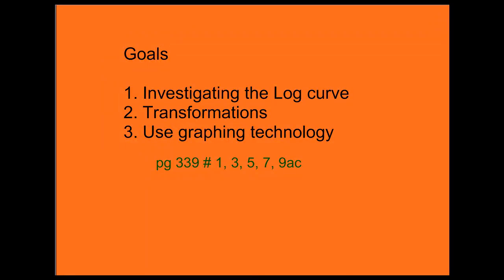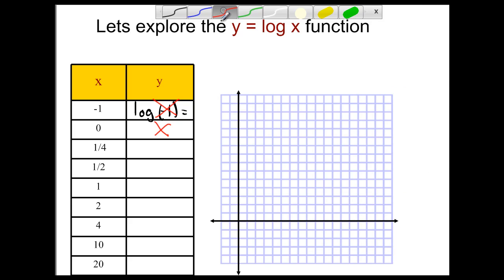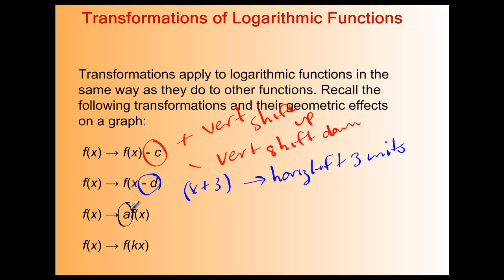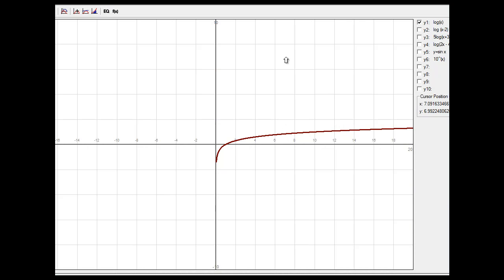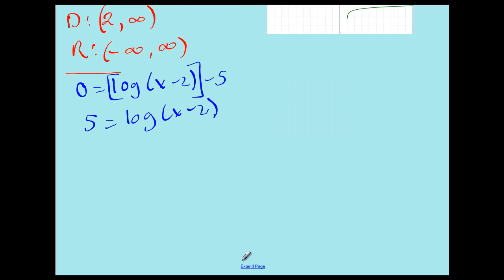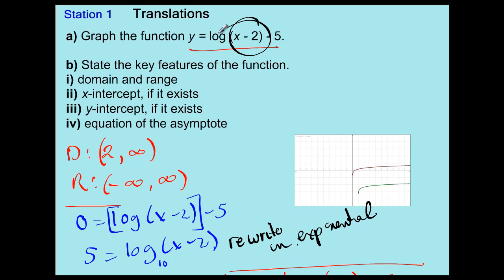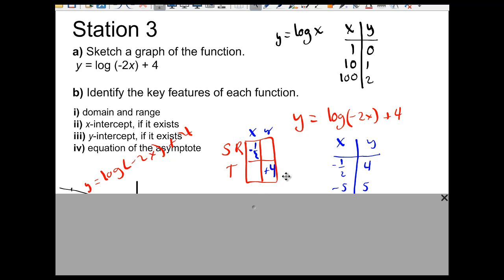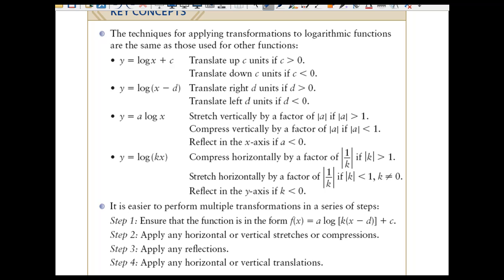4.3 Transformations.mp4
Transforming Logarithmic functions